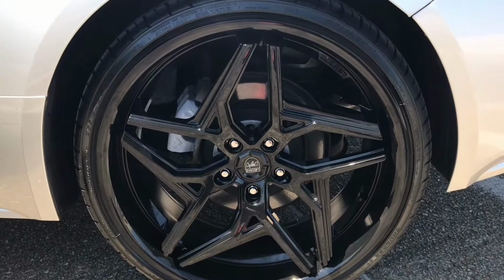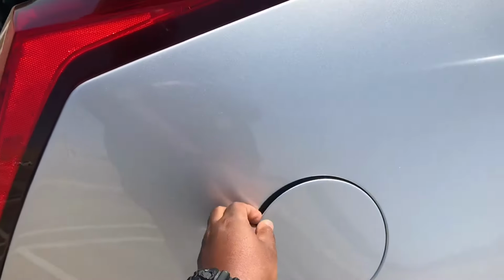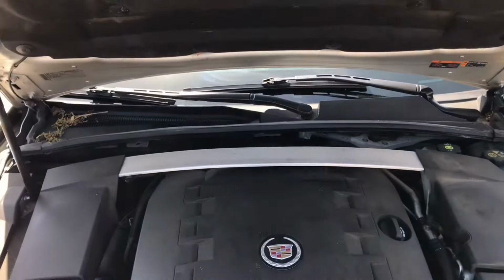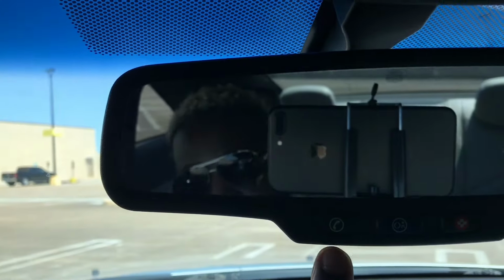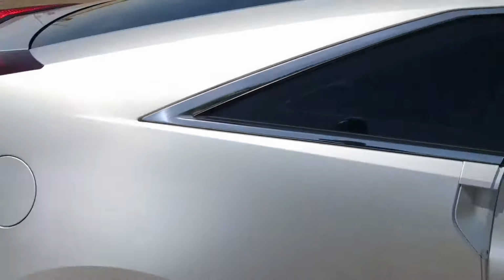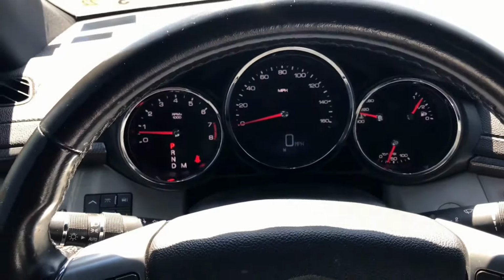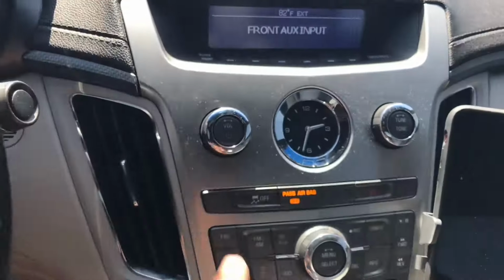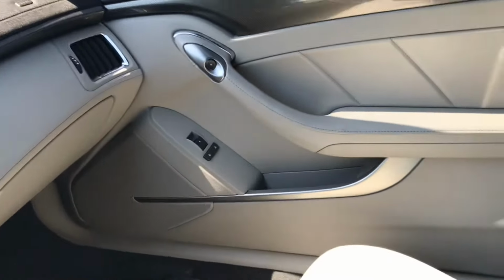2012 Cadillac CTS coupe review 11 years later in 2023. CTS coupe on 22s